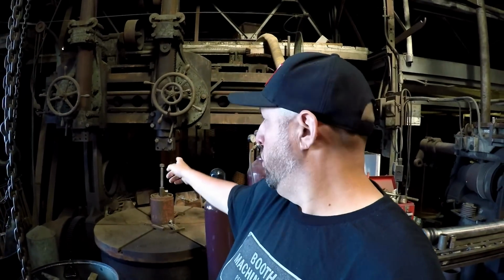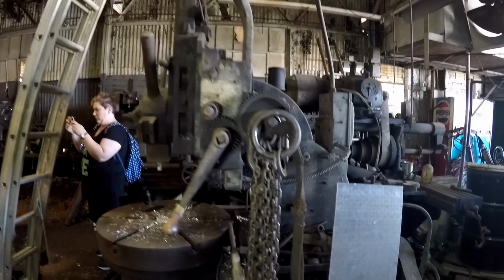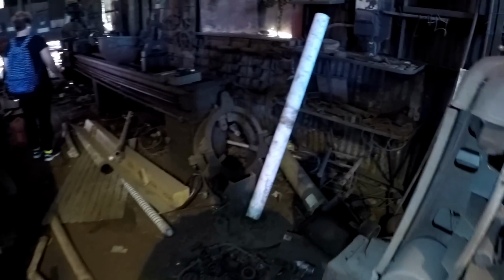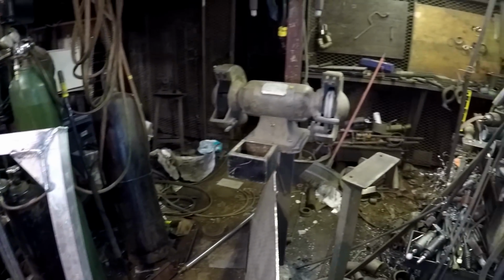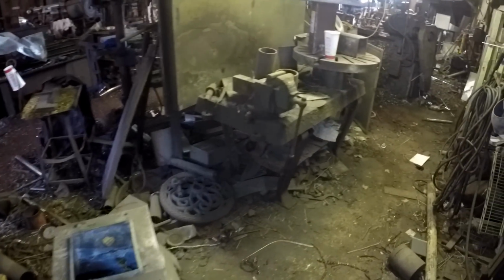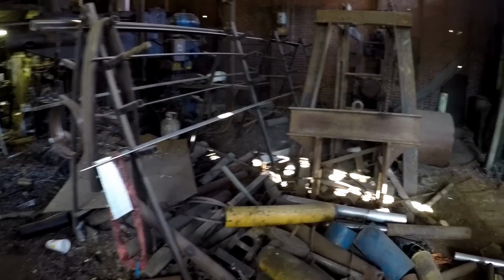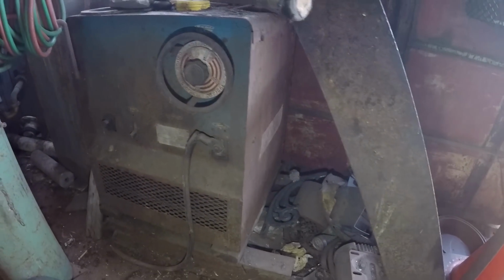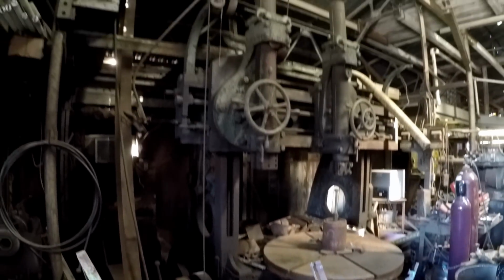113 Year Old Machine Shop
While in Georgia we visited a very old machine shop and the owner let me take some video while I was there. I was converted from a blacksmith shop from 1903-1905 into a machine shop and some of the original beams from the line shaft are still in place. The Niles vertical turret lathe was installed new in 1905 and it even has the the original documentation. This machine is for sale by the owner. I you are interested in it or one of the old lathes send me and email and put you in contact with the shop owner. It was interesting walking through this old shop, just thinking about all the work it has seen over the past 100 years.